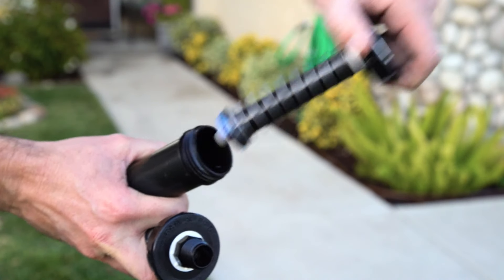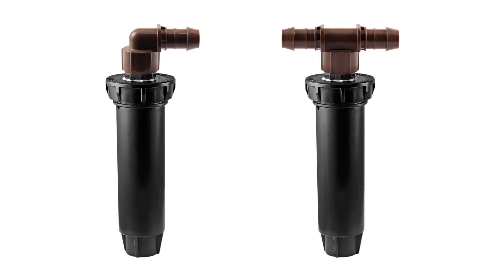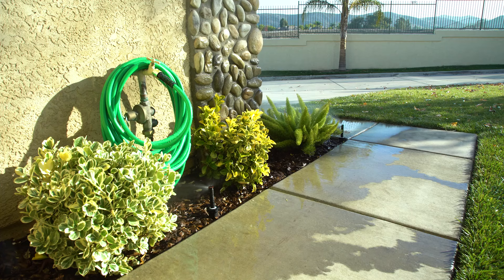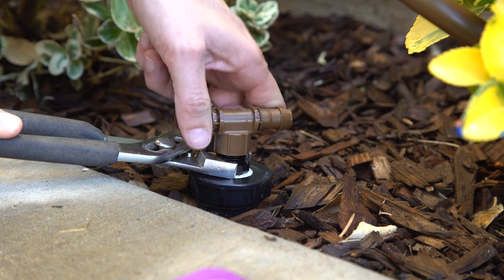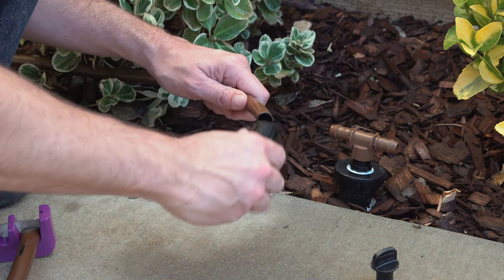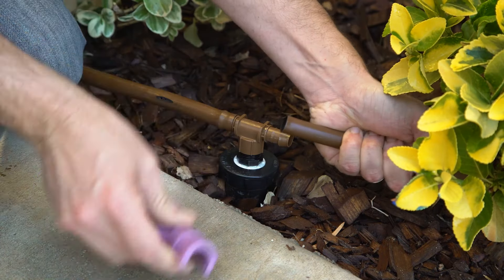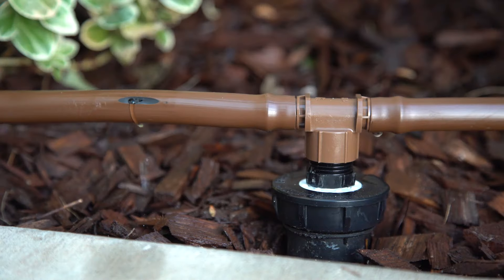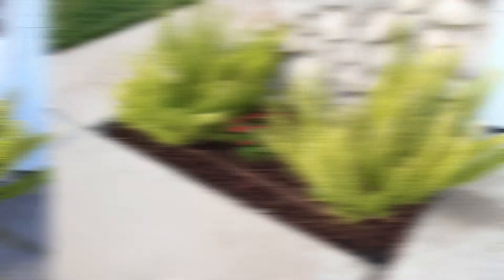Rain Bird 1800 Spray to Drip Retrofit Kit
See how easy it is to convert a traditional spray zone to a water efficient drip irrigation zone with Rain Bird's 1800 Retrofit Kit.